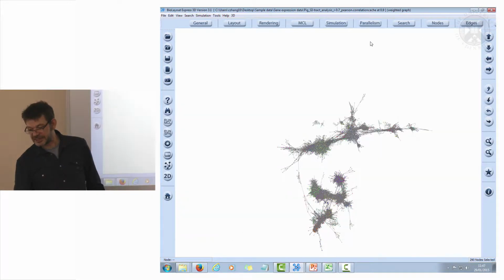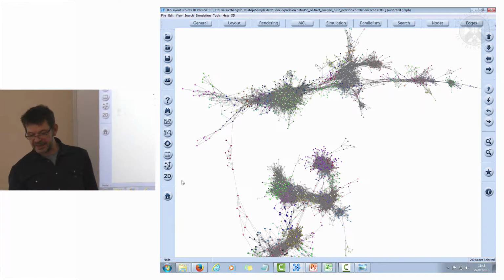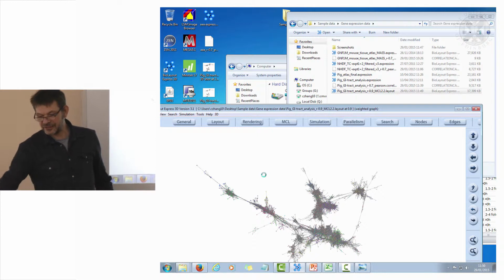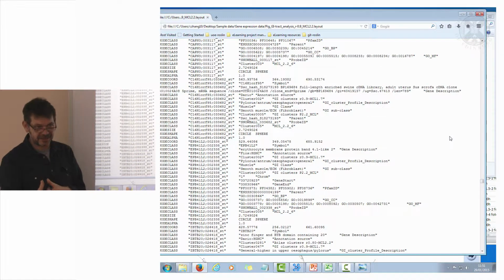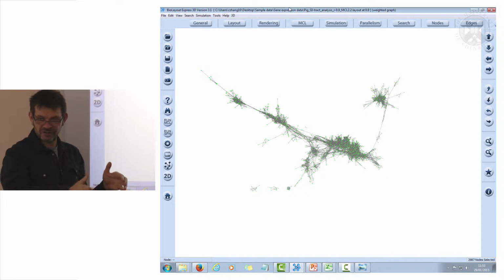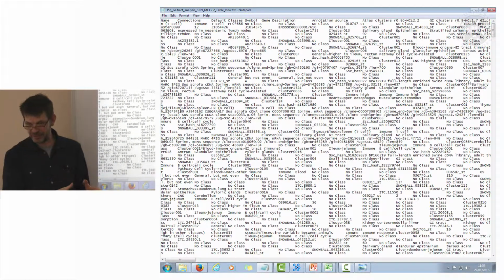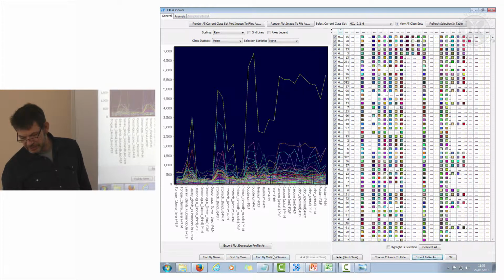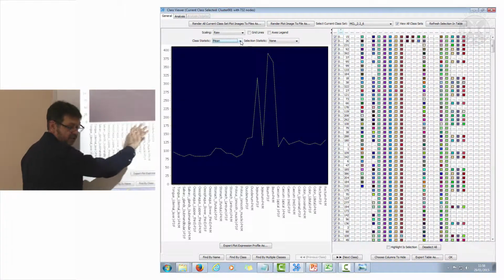14. Network analysis of Expression data - (Practical Session)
Content:
Example dataset 3 – pig tissue atlas data - part 2
- Export options, render graph imgae to file, rendering options
- Save as a Layout file - the structrure of a Layout file
- Save as an Expression file
- Save visible graph
- Export table
- class statistic options